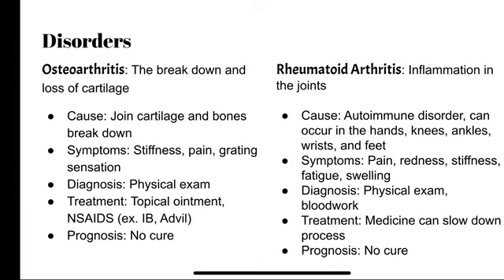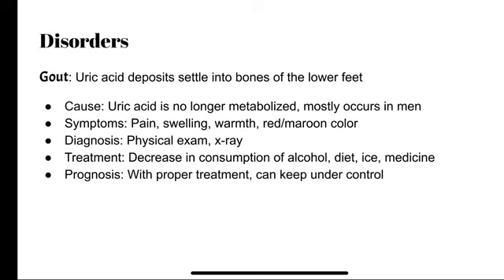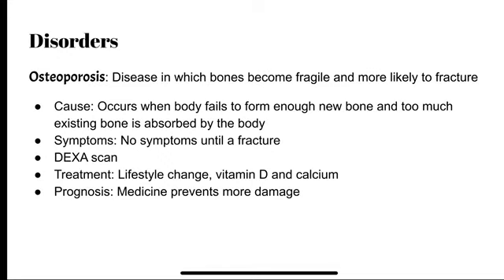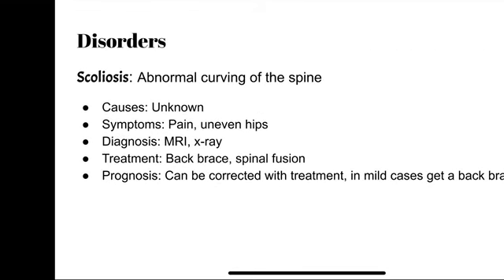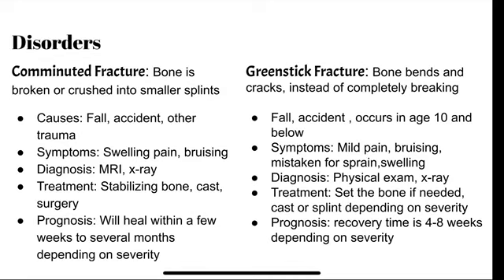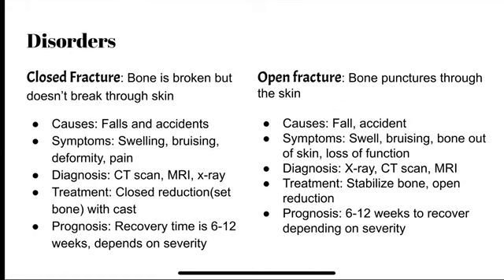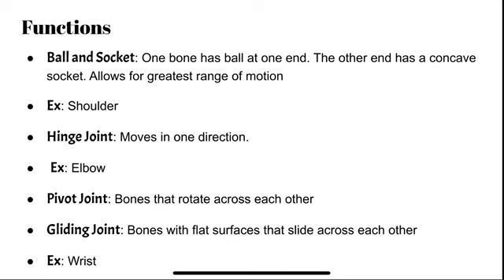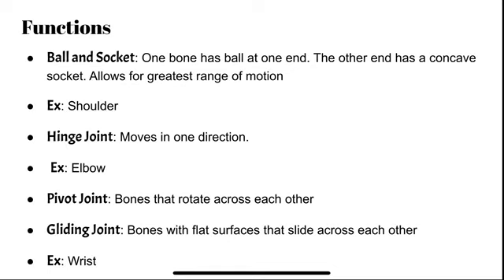December 5, 2019